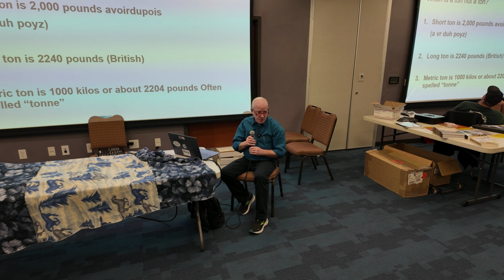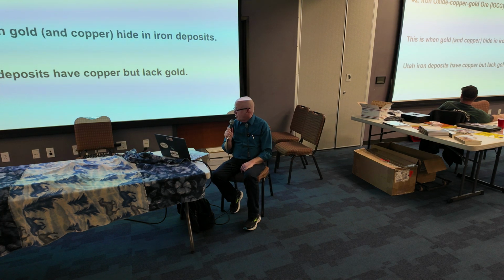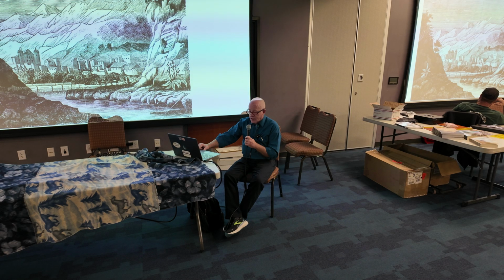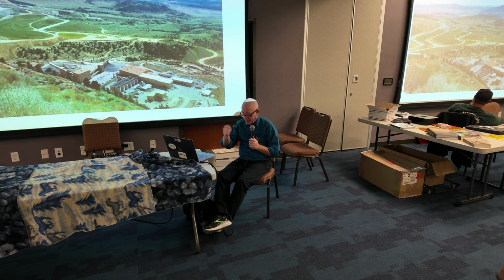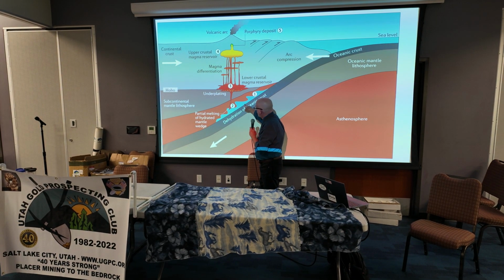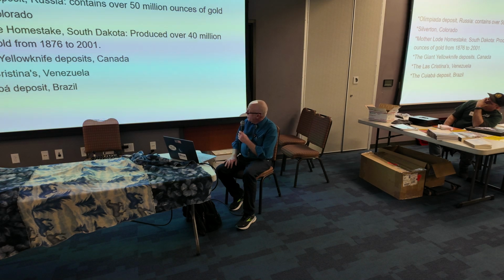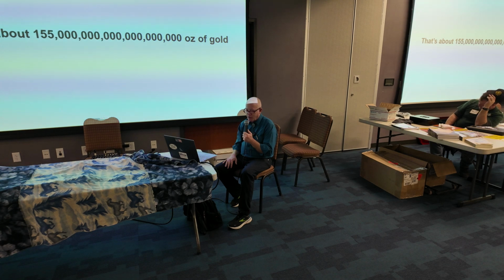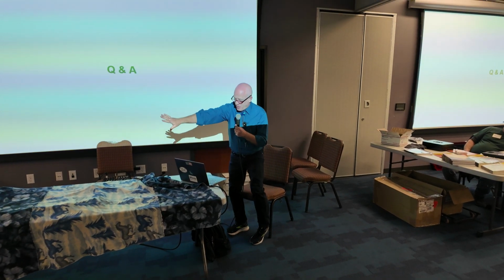January 2025 UGPC Rick Dalrymple Identifying Gold Ore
Rick Dalrymple's Demonstration on Identifying Gold Ore
January 2025 Utah Gold Prospecting Club Meeting